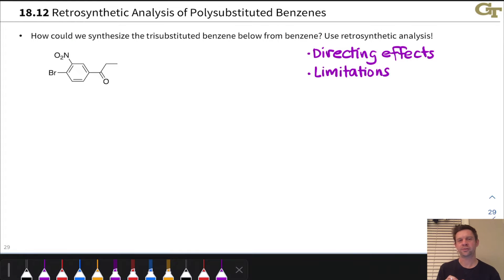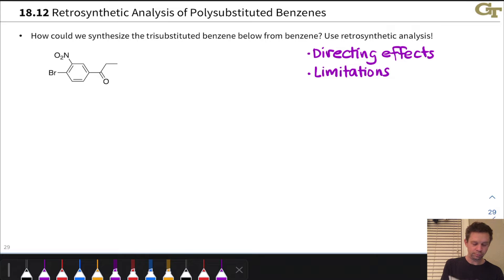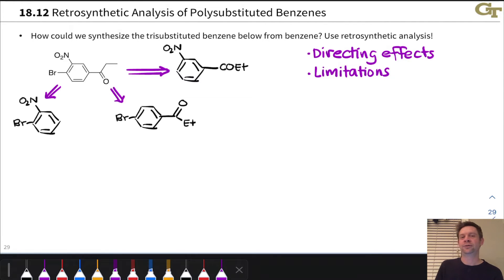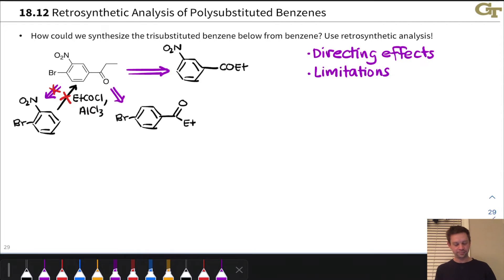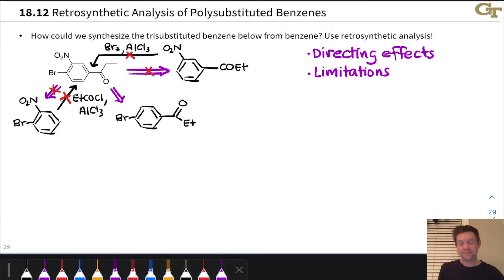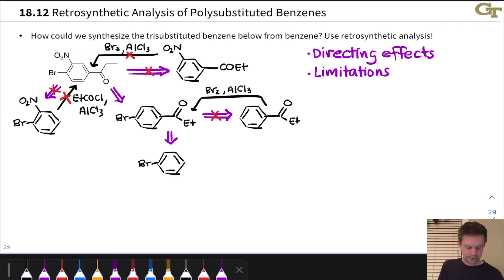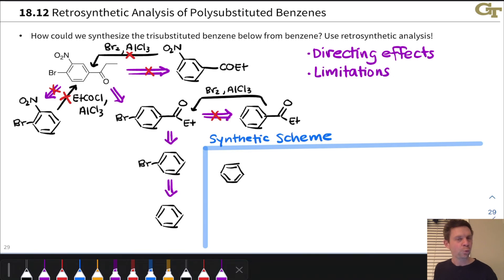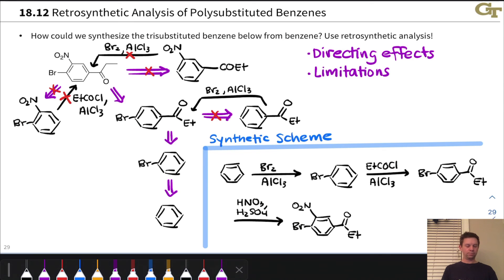Retrosynthetic Analysis of a Trisubstituted Benzene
00:00 Introduction
01:16 Retrosynthesis, First Stage
04:16 Retrosynthesis, Second Stage
05:58 Retrosynthesis, Third Stage and Overview
06:41 Drawing the Synthetic Scheme
07:44 Pep Talk